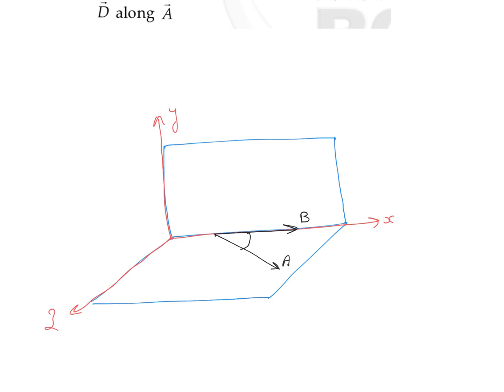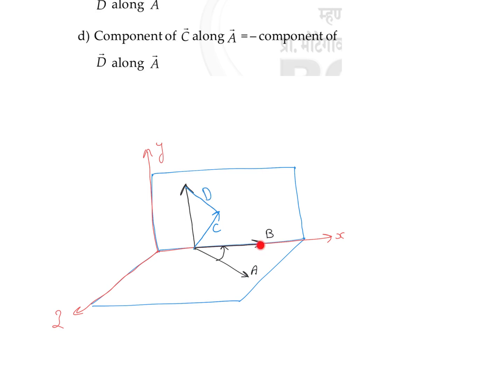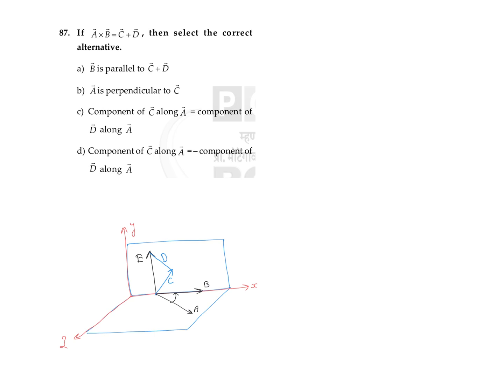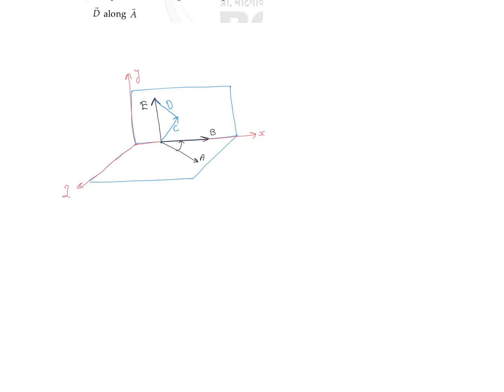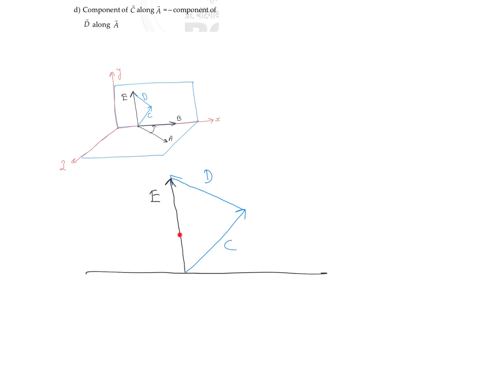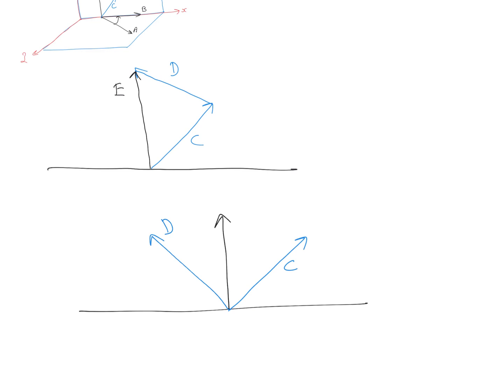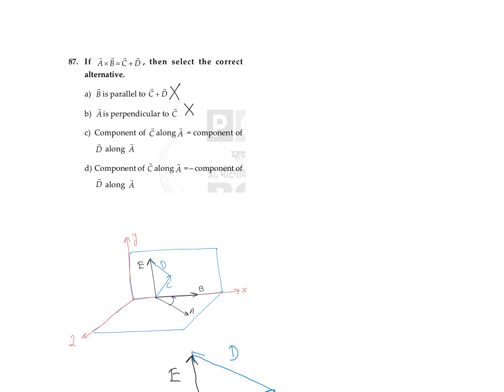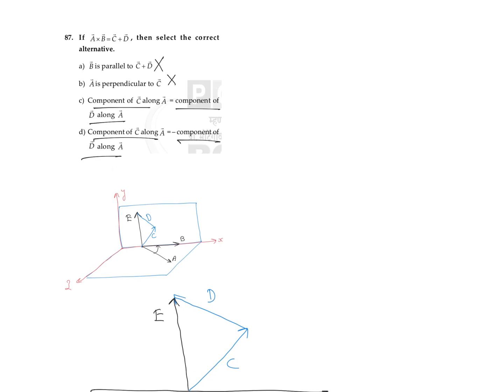RCC VECTORS ASSIGNMENT Q-87